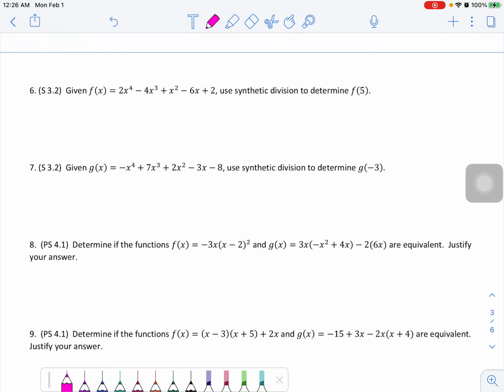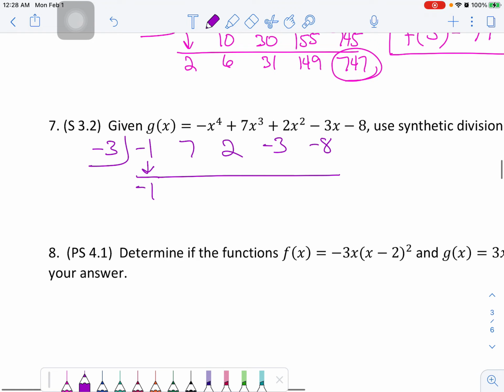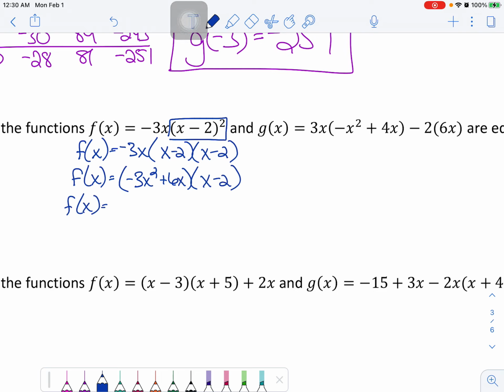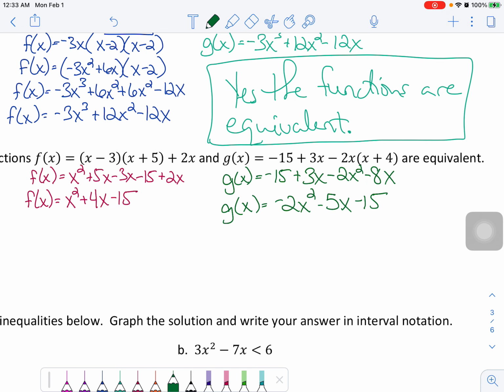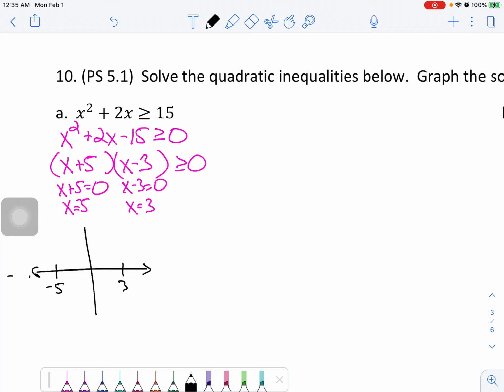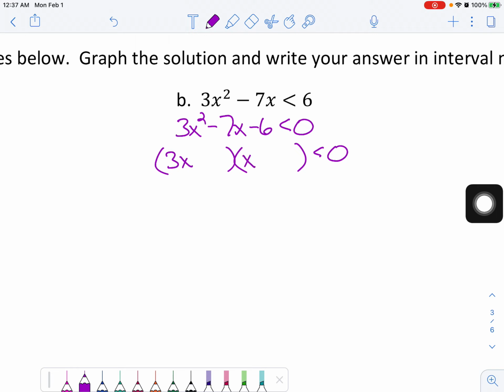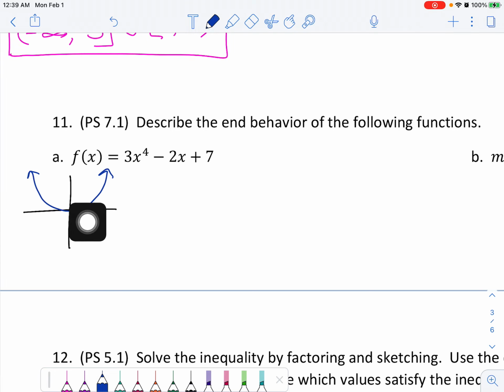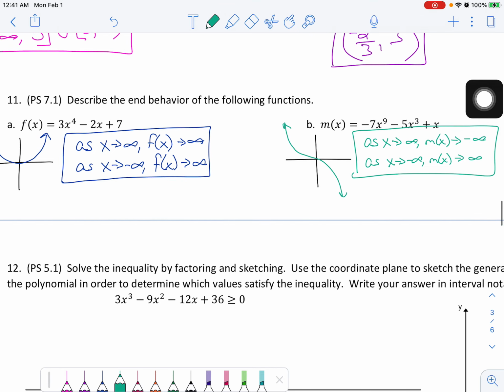Math 3 Unit 4 Study Guide Page 3